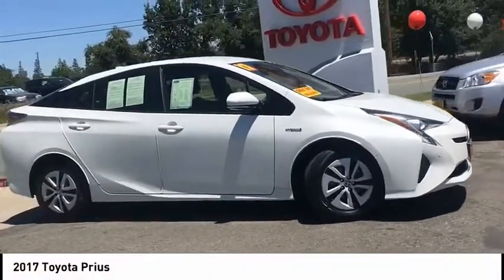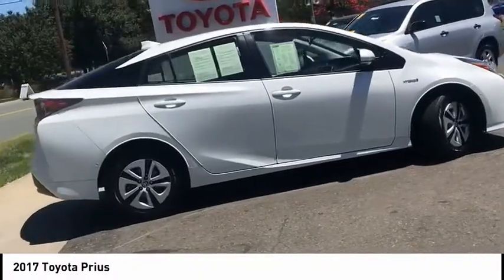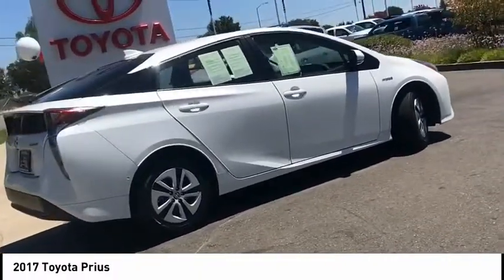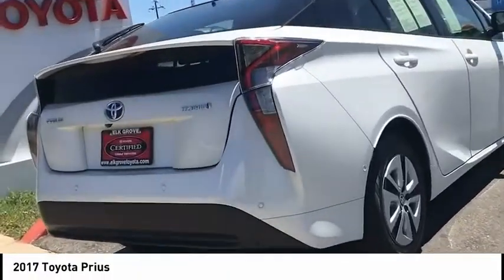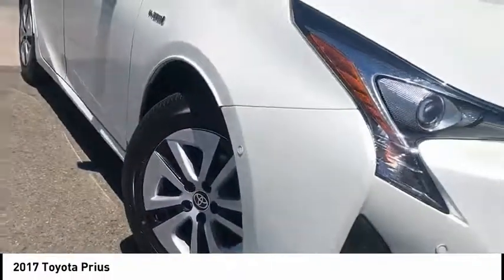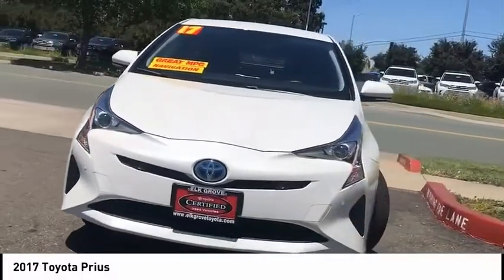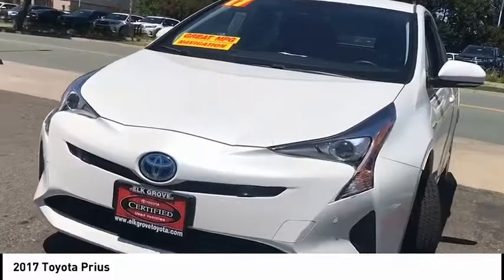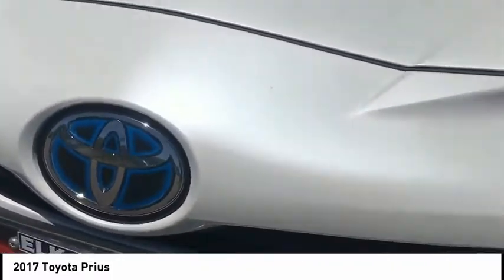2017 Toyota Prius Elk Grove Toyota E25660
2017 Toyota Prius  - Stock#: E25660 - VIN#: JTDKARFU5H3045045

Check out this 2017 Toyota Prius.   Recent Arrival! ONE OWNER, NO ACCIDENTS,  Certified. Blizzard Pearl 2017 5D Hatchback Toyota Prius Three FWD CVT 1.8L 4-Cylinder DOHC 16V VVT-ibrbrToyota Certified Used Hybrids Details:brbr  * Roadside Assistancebr  * 174 Point Inspectionbr  * Transferable Warrantybr  * Vehicle Historybr  * Powertrain Limited Warranty: 84 Month/100,000 Mile (whichever comes first) from TCUV purchase datebr  * Limited Comprehensive Warranty: 12 Month/12,000 Mile (whichever comes first) from certified purchase date. Battery Warranty 8 years/100,000 miles (whichever comes first) from original date of first use when sold as new. Fuel Cell Vehicle Warranty 8 years/100,000 mile (whichever comes first) on key fuel cell components. Roadside Assistance for 1 Yearbr  * Warranty Deductible: $50brbrAwards:br  * 2017 KBB.com 10 Best Hybrid Cars Under $40,000   * 2017 KBB.com 5-Year Cost to Own Awards   * 2017 KBB.com 10 Most Awarded Brands   * 2017 KBB.com Best Resale Value AwardsbrbrReviews:br  * Capable of 50-plus miles per gallon; cabin remains quiet even when the gasoline engine is engaged; easy to see out of and maneuver around town; offers a complete package of high-tech active safety equipment. Source: Edmundsbr  * Capable of 50-plus miles per gallon; cabin remains quiet even when the gasoline engine is engaged; liftback design makes for easy access to the cargo area; plenty of room for four adults in the spacious cabin; offers a complete package of high-tech active safety equipment. Source: Edmunds Contact the dealership today.